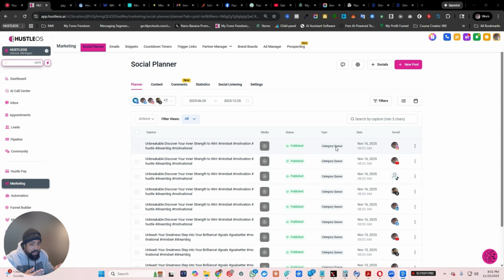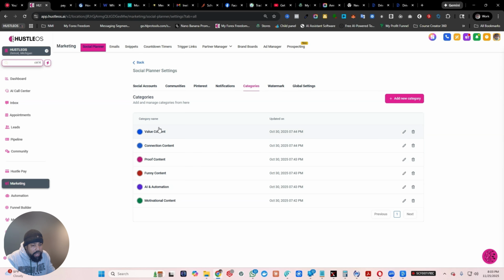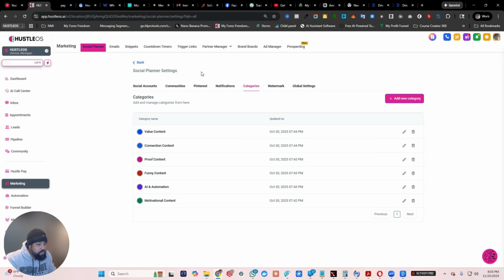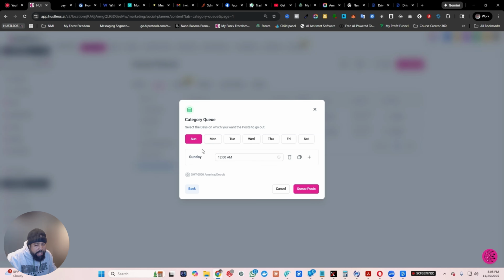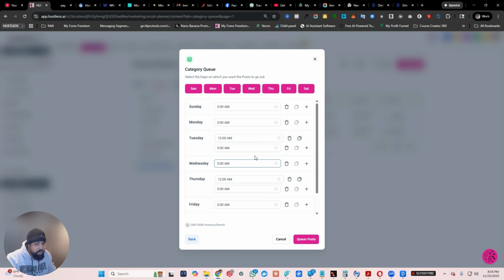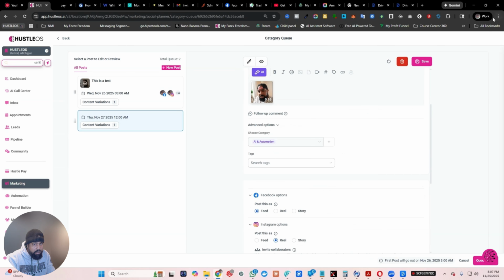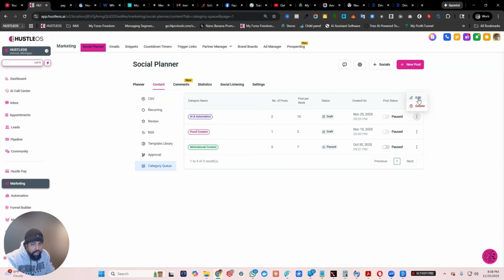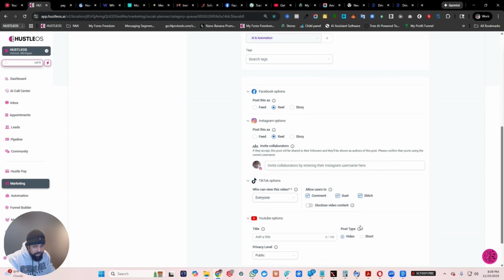Hidden HighLevel Social Planner Feature That Almost Nobody Knows About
Learn the hidden HighLevel Social Planner feature that almost nobody knows about, not even HighLevel support. In this step-by-step tutorial, I will show you exactly how to unlock Category Queue scheduling, bulk schedule unlimited content, and bypass HighLevel’s current editing limitations by using a simple workaround they have not added to the interface yet.

Whether you are a HighLevel agency owner or a regular user, this trick will save you hours every week. You will learn how to create content categories, set up posting frequencies, schedule posts in bulk, and most importantly how to reopen and edit a Category Queue after it has been activated.

This hidden workflow makes the Social Planner far more powerful than HighLevel explains. Unlock it today.

HighLevel and HUSTLEOS Links

Do not need an agency account? Get all the features of HighLevel for only $97 dollars per month through HUSTLEOS plus FREE Group Coaching

How to create and organize Social Planner content categories

How Category Queues actually work behind the scenes

HighLevel’s hidden limitation that locks your queue

The secret bookmarked URL trick that lets you reopen & edit queues

How to bulk schedule posts across multiple platforms

How to automate an endless content pipeline for your agency or personal brand

⏱️ Timestamps

00:00 Intro – Hidden Social Planner Feature
00:35 Why HighLevel Doesn't Know This Exists
01:00 Creating Your Content Categories
02:00 Setting Up a Category Queue
02:55 Choosing Posting Frequency & Times
03:30 Adding Content to the Queue
04:20 The Editing Limitation
04:50 The Bookmark Trick (The Secret Feature)
06:00 Why This Saves You Hours Every Week
06:45 Final Thoughts & What HighLevel Should Fix

HighLevel Social Planner
Content Categories
Category Queue System
Bulk Scheduling

If you're clipping videos, posting daily content, or managing multiple clients, this hidden feature gives you a true automated social pipeline. Instead of recreating queues or getting locked out after activation, this method lets you continuously add, edit, and expand your queue whenever you want.